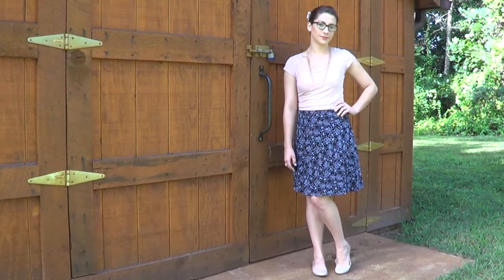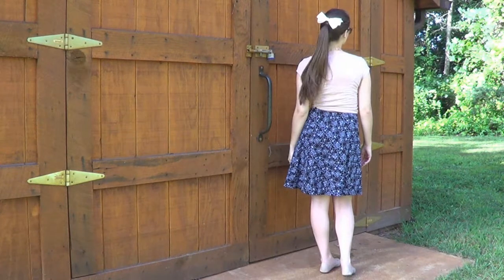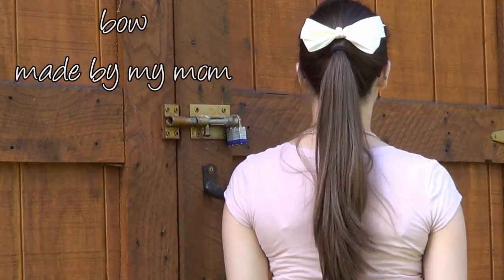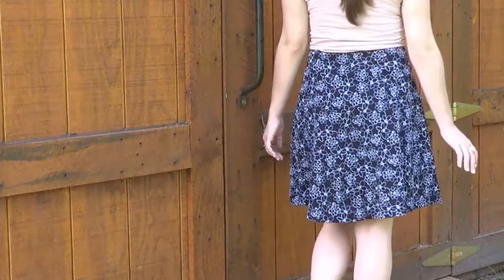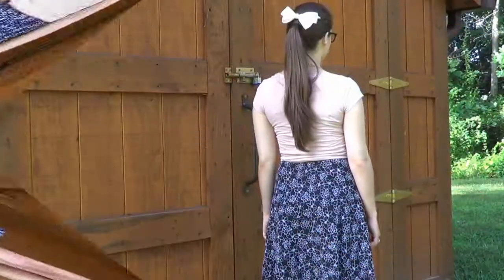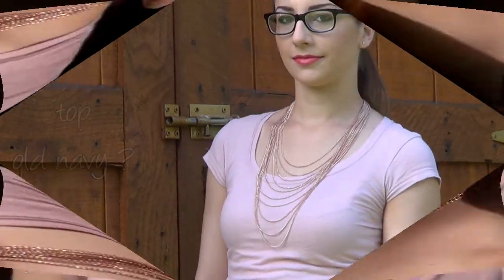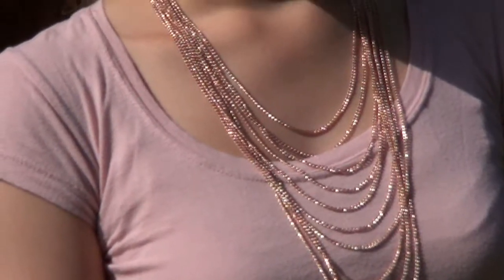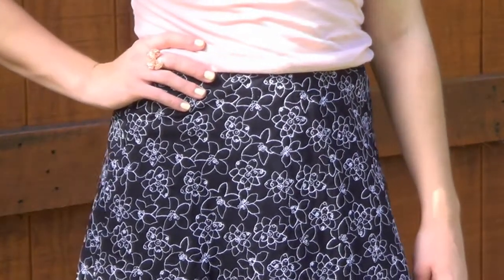Late Summer Outfit of the Day (with voice-over)